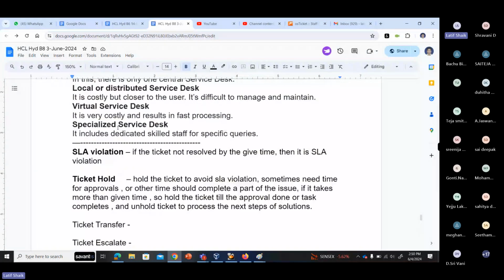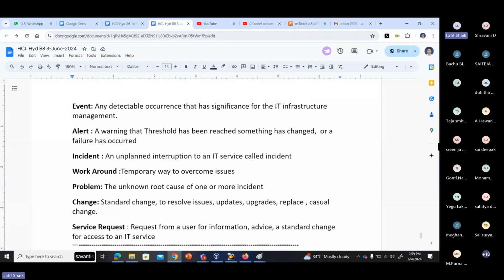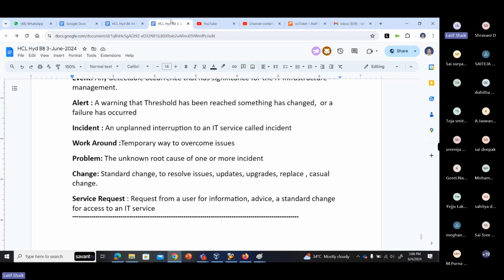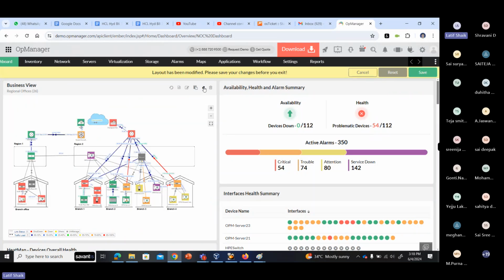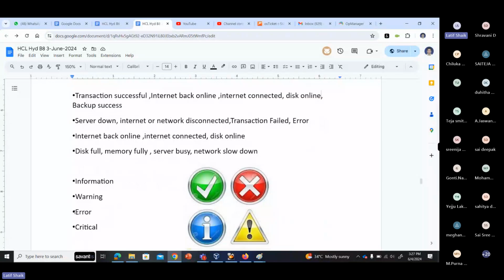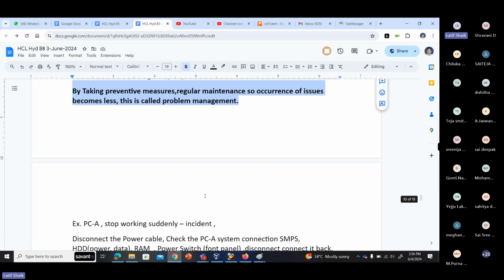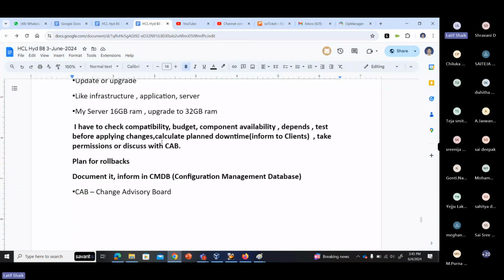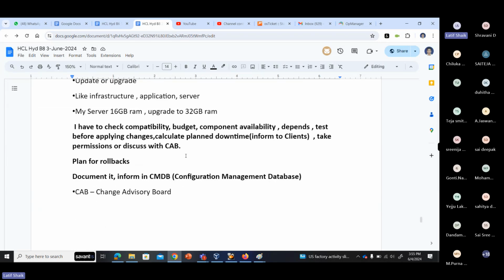(H8) Day2 Service Desk part5 Event, Alert, Incident, Work Around, Problem, Change, Service Request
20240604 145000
Terminology or Service Operation Definitions
Event
Alert
Incident
Work Around
Problem
Change
Service Request
Access management

Incident : An unplanned interruption to an IT service called incident
Work Around :Temporary way to overcome issues
Problem: The unknown root cause of one or more incident

•Transaction successful ,Internet back online ,internet connected, disk online, Backup success
•Server down, internet or network disconnected,Transaction Failed, Error

•Information
•Warning
•Error
•Critical
•Alert:
•Incident:
- unable to login, PC not working, internet not working

•Problem:
We fixed the incident ,so the issue was solved . But after some days or some time issues occurred again , again , so consider incident as Problem
By Taking preventive measures,regular maintenance so occurrence of issues becomes less, this is called problem management.

Finally the system is working fine.

Change:
Discuss with CAB, and plan for planned downtime
•Once any change made Document it, inform in CMDB and CAB
•Windows 10 Home – Win 11 Home

Emergency Change
•Disk failed – replace disk , verify , notify to CMDB/CAB ,  document

Normal Change
•My Server 16GB ram , upgrade to 32GB ram
 I have to check compatibility, budget, component availability , depends , test before applying changes,calculate planned downtime(inform to Clients)  , take permissions or discuss with CAB.
Plan for rollbacks
Document it, inform in CMDB (Configuration Management Database)

•VPN access
•Printer access
•Database server access
•Change Password

Incident and service request(service ticket)
Incident and problem

Install and configuration outlook - sr
Outlook not working, unable to send mails - inc
Change of password, forget password - sr
Unable login - inc
Need vpn access  – sr
Vpn not working - inc
Printer access – sr
Unable access printer – inc